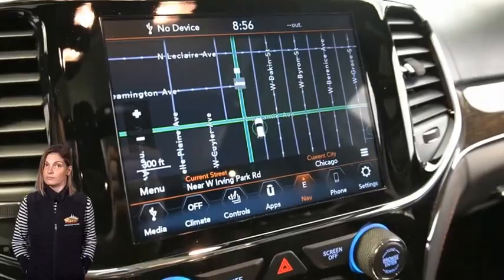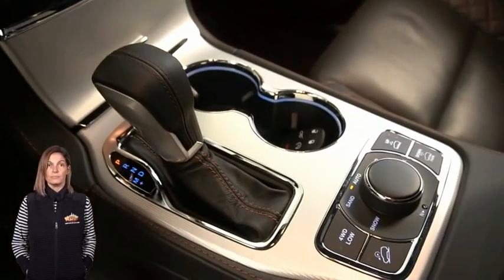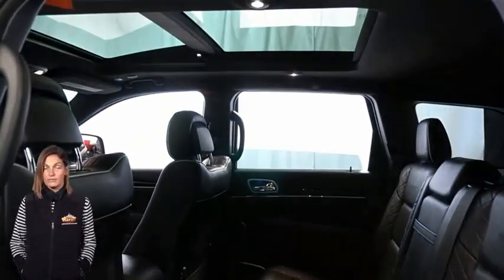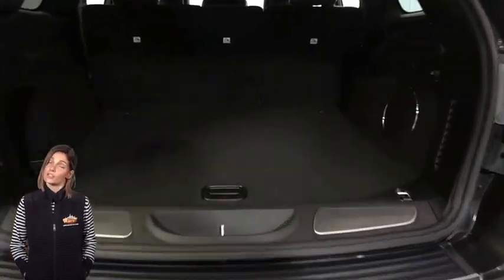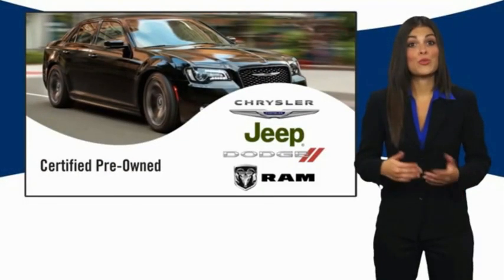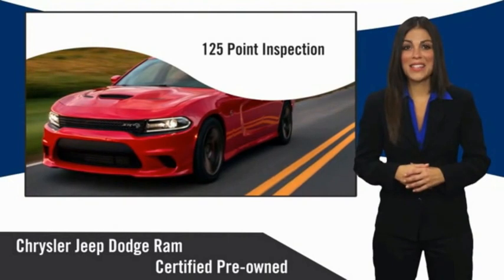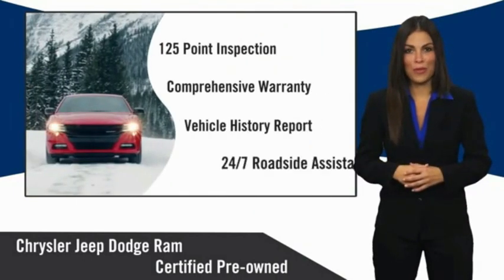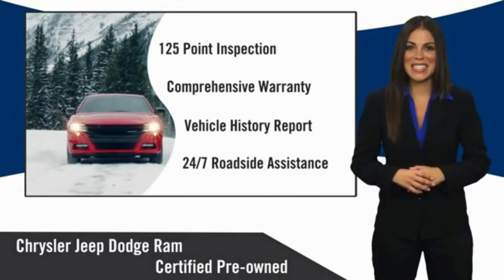2020 Jeep Grand Cherokee D5554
2020 Jeep Grand Cherokee Summit Platinum Series

5133 W Irving Park Rd

JEEP CERTIFIED!! 7 YEAR-100,000 MILE WARRANTY!! SUMMIT PLATINUM SERIES!! 5.7 LITER V8 HEMI ENGINE!! STILL UNDER FACTORY BUMPER TO BUMPER AND POWERTRAIN WARRANTY!! ONE OWNER!! ACCIDENT FREE CARFAX REPORT!! 8.4 INCH TOUCH SCREEN DISPLAY!! REAR BACKUP CAMERA!! QUADRA-TRAC II 4WD SYSTEM!! 20 INCH PLATINUM ALUMINUM WHEELS!! HEATED STEERING WHEEL!! HEATED MIRRORS!! HEATED FRONT SEATS!! HEATED SECOND ROW SEATS!! VENTILATED FRONT SEATS!! FUEL TANK SKID PLATE!! FRONT SUSPENSION SKID PLATE!! 19 SPEAKER AUDIO SYSTEM!! APPLE CARPLAY!! GOOGLE ANDROID AUTO!! ADAPTIVE CRUISE CONTROL WITH STOP!! BLIND SPOT MONITORING!! QUADRA-LIFT AIR SUSPENSION!! BLIND SPOT MONITORING!! REMOTE START SYSTEM!! LANE DEPARTURE WARNING PLUS!! HILL START ASSIST!! POWER LOCKS!! POWER WINDOWS!! brbrFCA US Certified Pre-Owned Details:brbr  * Limited Warranty: 3 Month/3,000 Mile (whichever comes first) after new car warranty expires or from certified purchase datebr  * Roadside Assistancebr  * Vehicle Historybr  * Powertrain Limited Warranty: 84 Month/100,000 Mile (whichever comes first) from original in-service datebr  * 125 Point Inspectionbr  * Includes First Day Rental, Car Rental Allowance, and Trip Interruption Benefitsbr  * Warranty Deductible: $100br  * Transferable Warranty